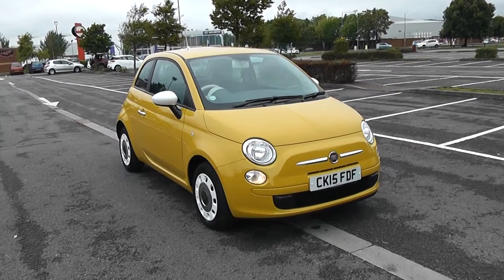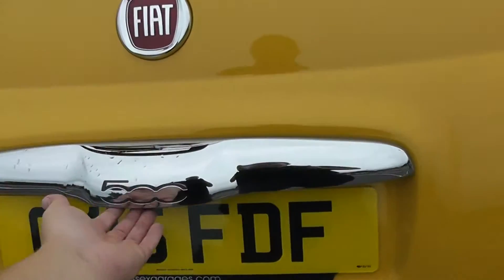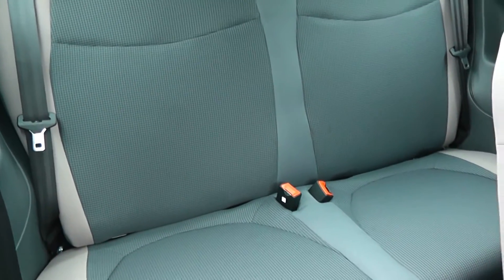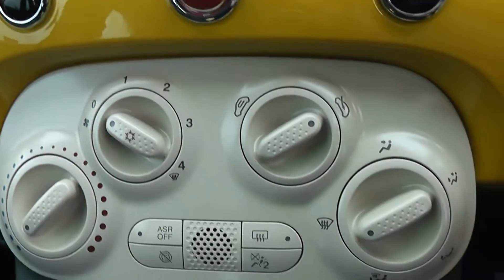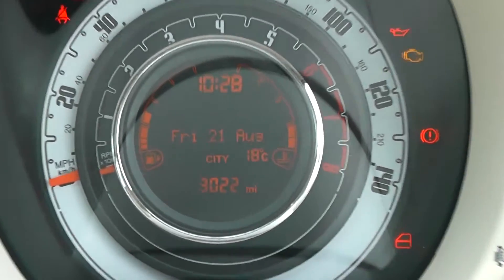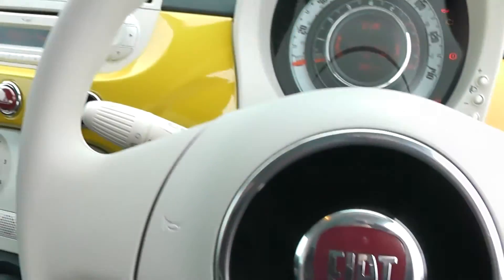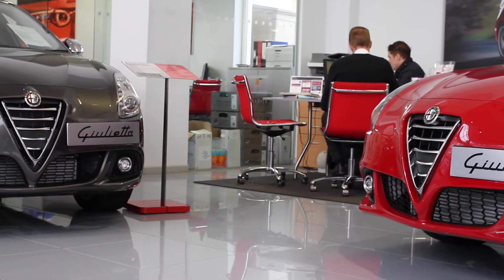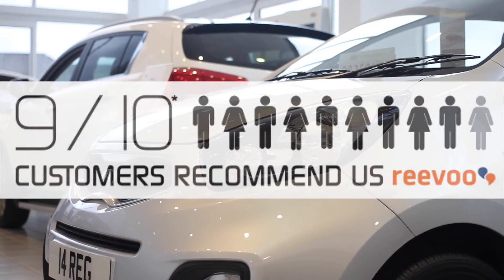Wessex Garages Newport, Used Fiat 500 Colour Therapy, Petrol, Manual, CK15FDF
This vehicle was first registered in 2015 and has 1 previous owners. This vehicle then comes with the following features: Safety: ABS/EBD, Driver and passenger airbags, Drivers knee airbag, Side airbags, Window airbags. Exterior: Body colour bumpers, Chrome door handles, Electric front windows, White antenna. Security: Locking fuel filler cap, Remote central locking. Entertainment: MP3 compatible radio/single CD player. Driver Convenience: Dual drive PAS. Interior: 1 passenger grab handle, Auxiliary 12V power socket, Front passenger under seat box, Height adjustable driver’s seat, Height adjustable steering wheel, Isofix child seat preparation, Pool ball design gear knob matching to exterior colour, Pop cloth upholstery, Seatback pockets, Specific key cover. This vehicle then has service plans available from £9.95 per month.